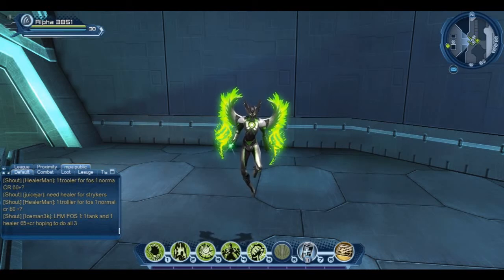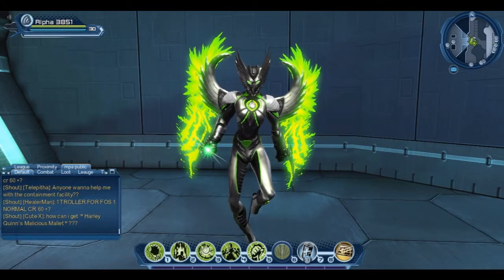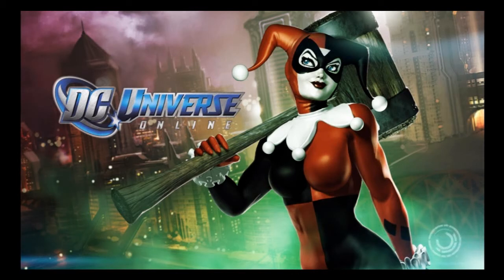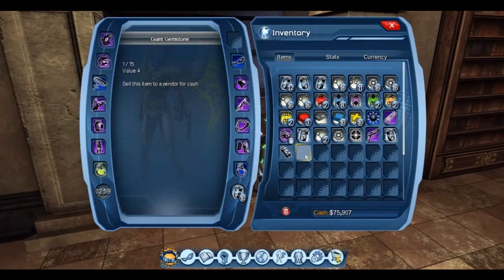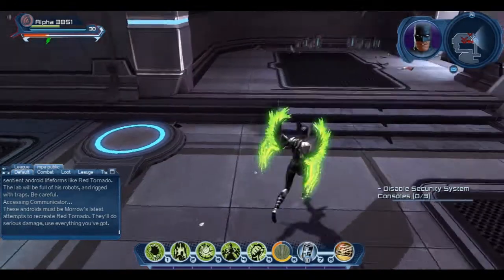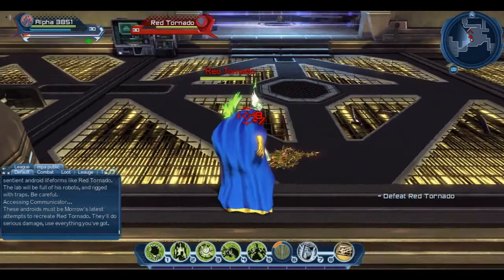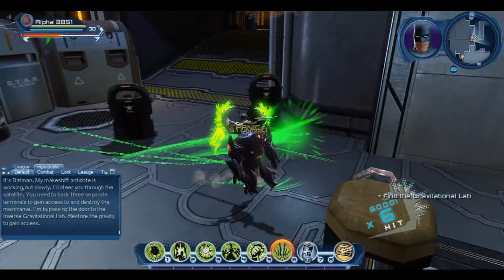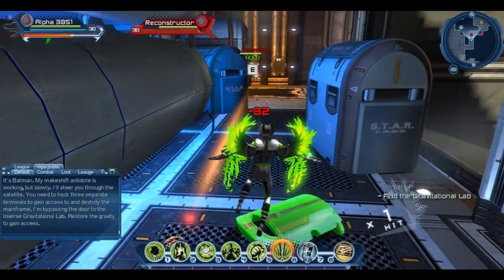DC Universe Online: T.O. Trap Part 1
T.O. Marrow is up to no good so you are asigned to see what's he's up to.